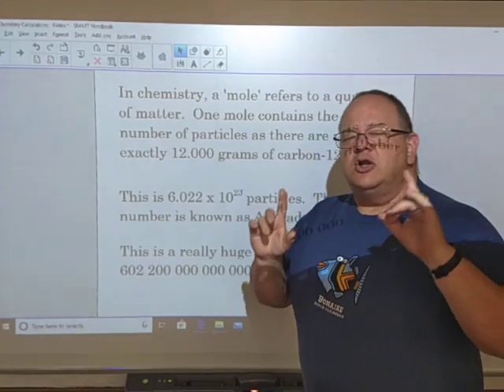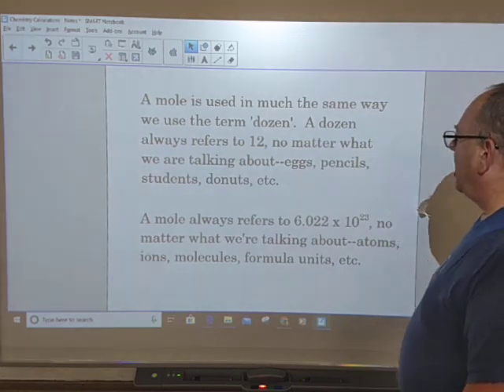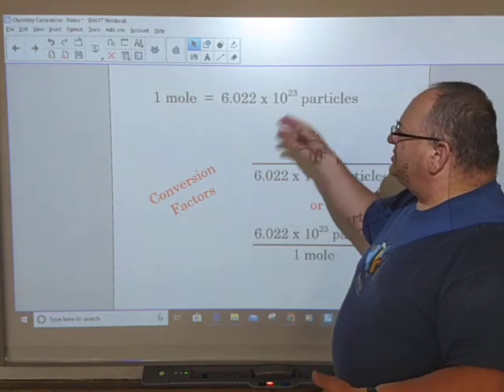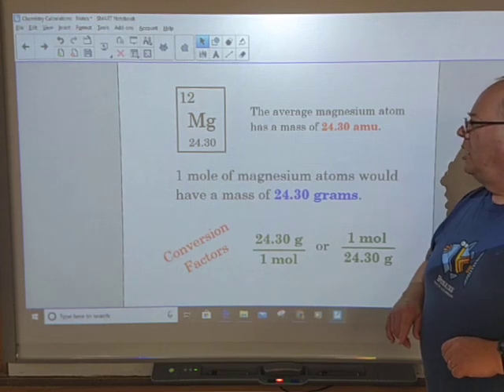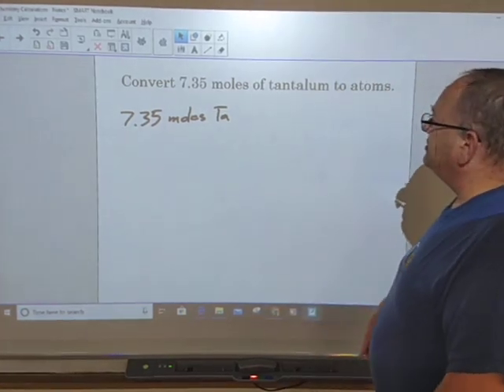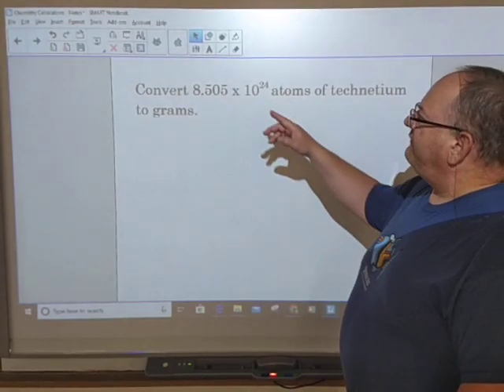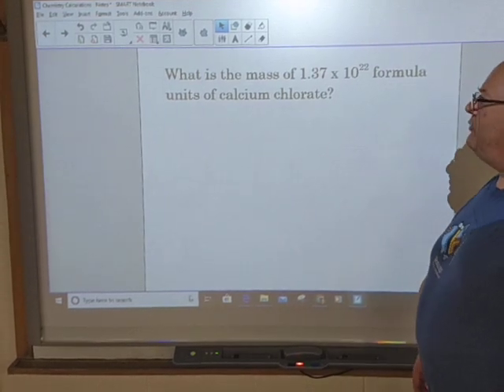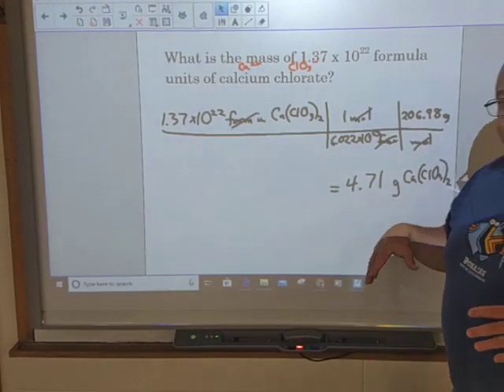Chemistry 5/20/20 (Mole Conversions)